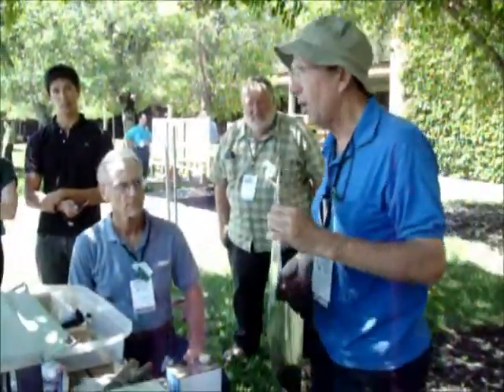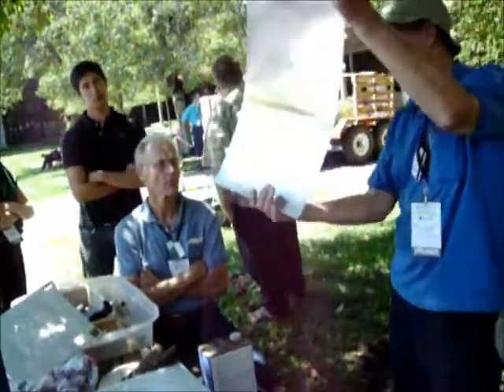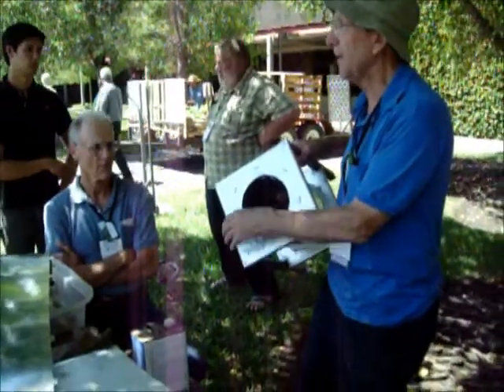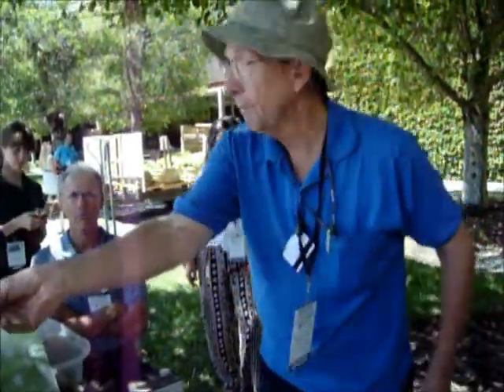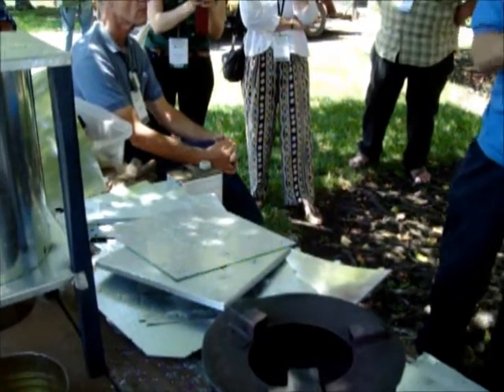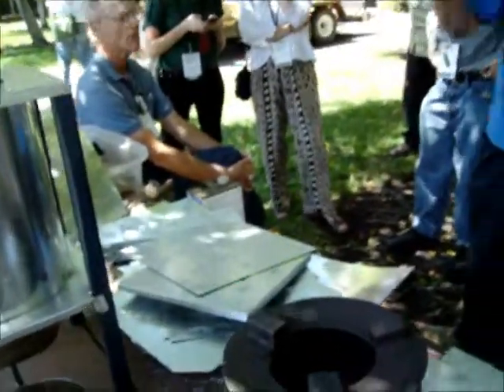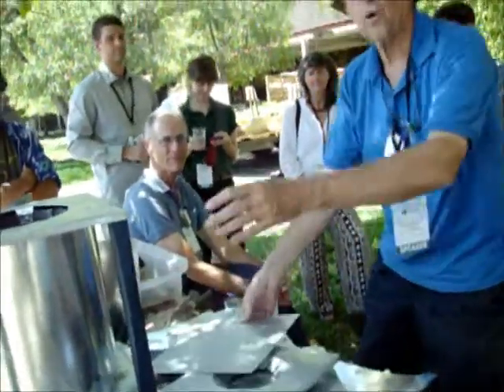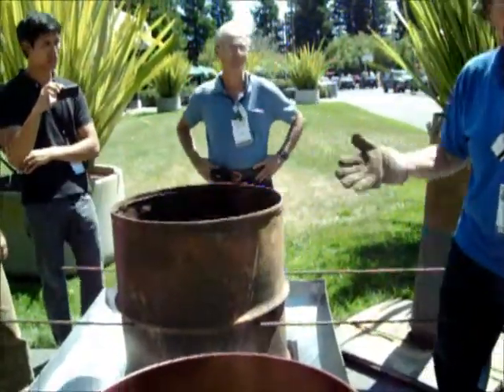Scenes from the 2012 US Biochar Conference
Scenes of Dr. Paul S. Anderson (Dr TLUD) at the 2012 US Biochar Conference in Sonoma County, California on 31 July 2012.